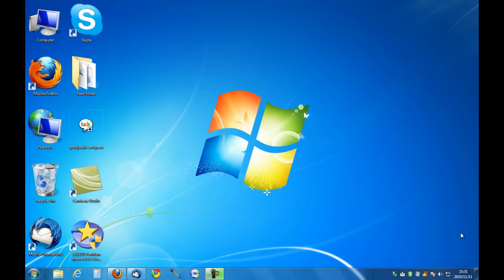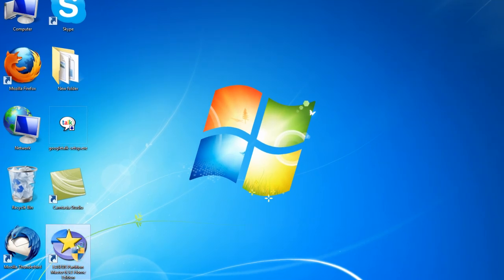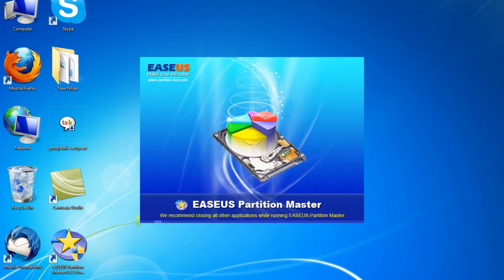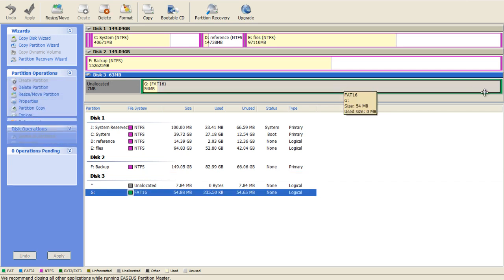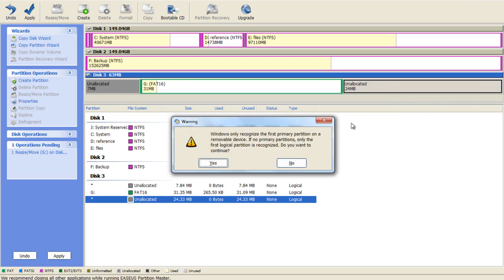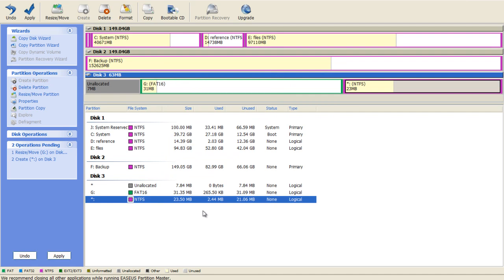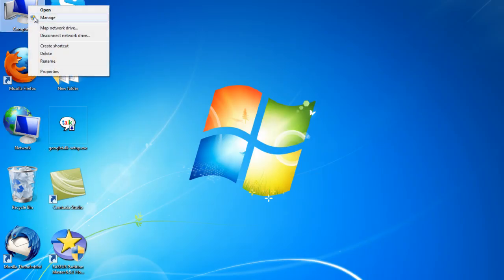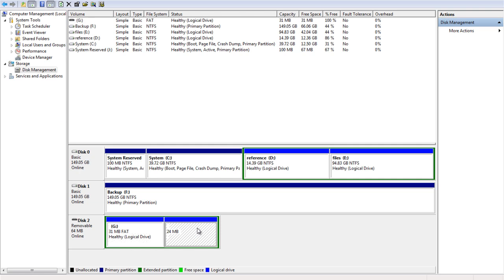Freeware to partition USB flash drives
Free EASEUS Partition Master Home Edition to resize, create new partitions on USB flash drive. This video show you how to create new partition on a flash drive step by step.